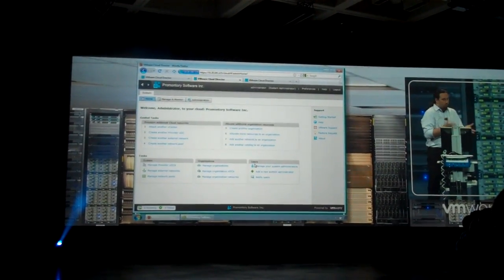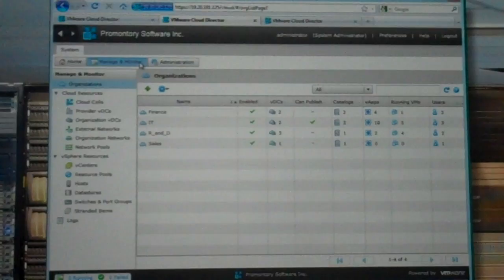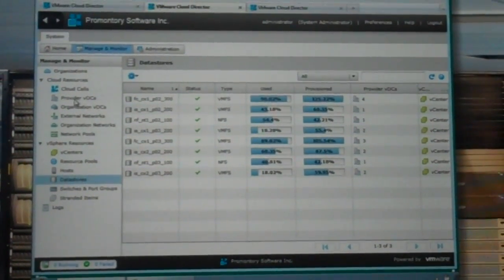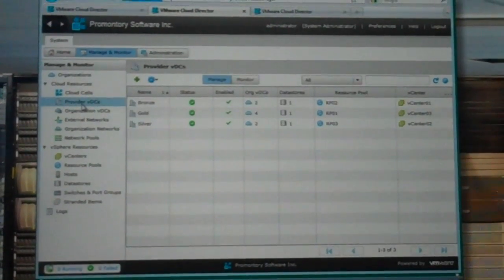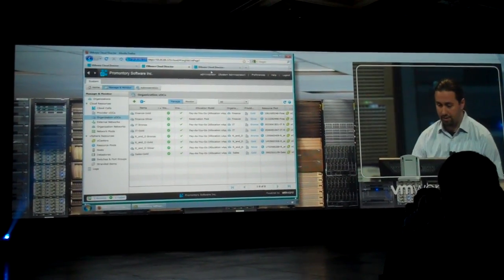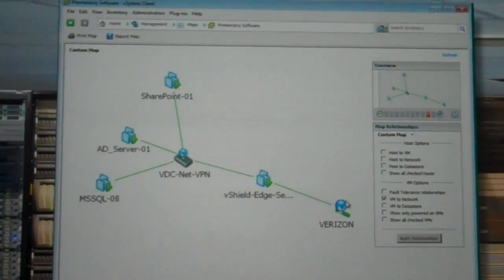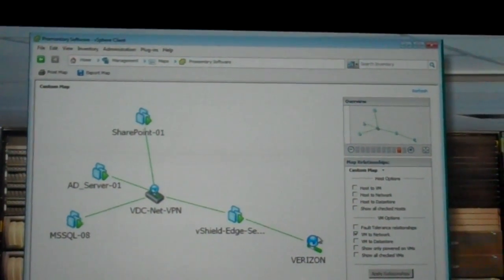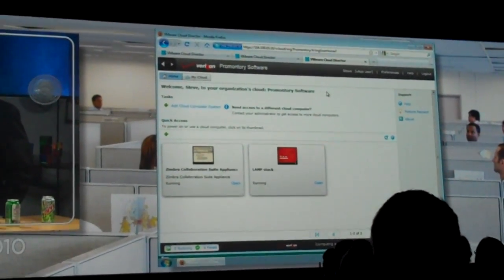VMworld 2010 General Session